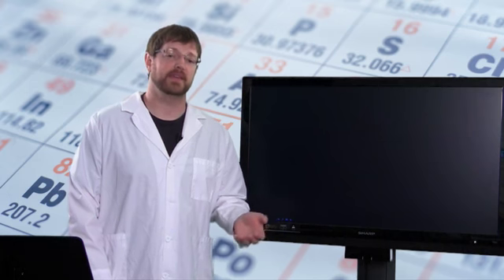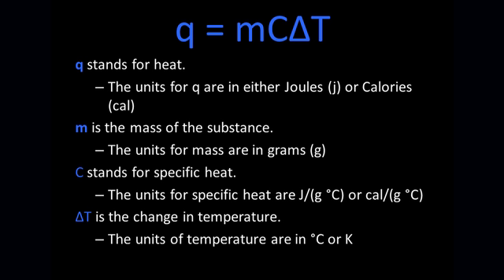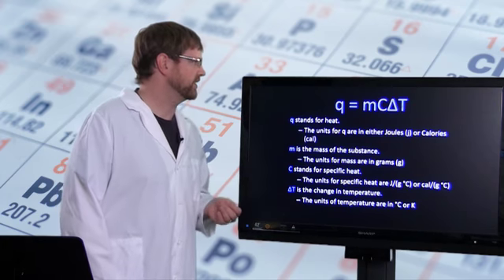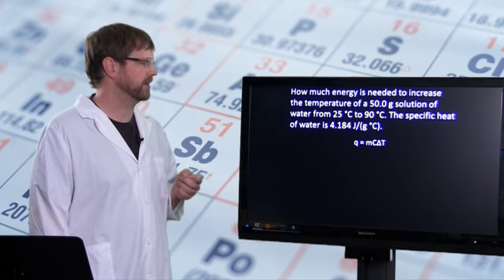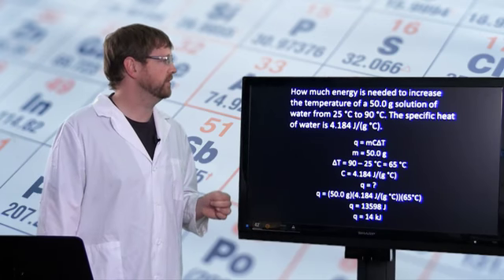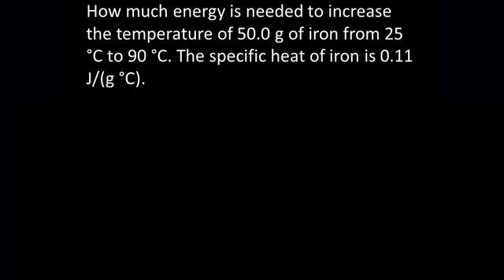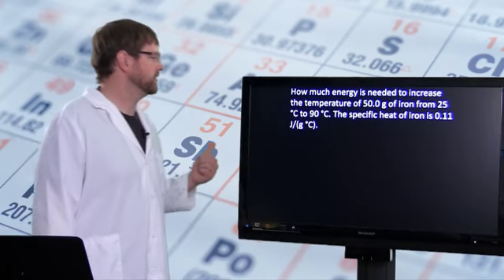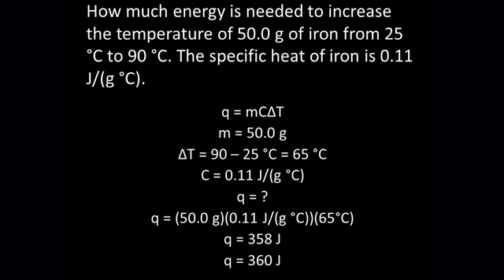chm130 specific heat